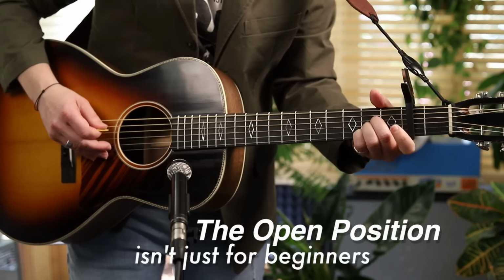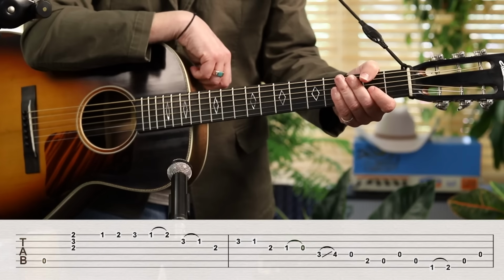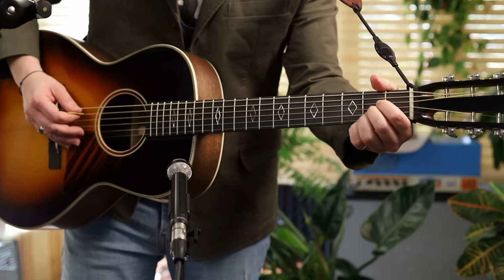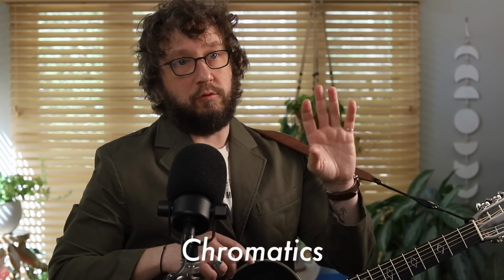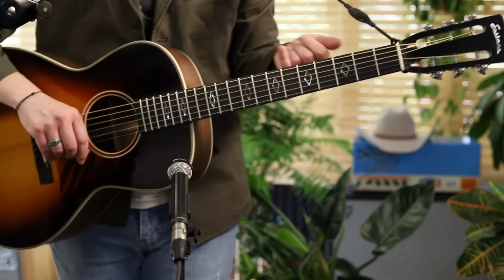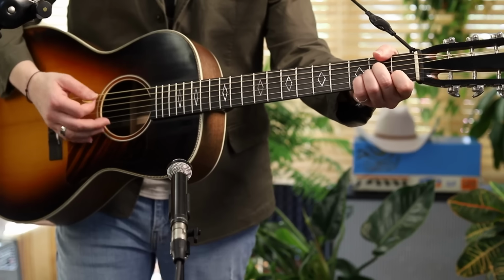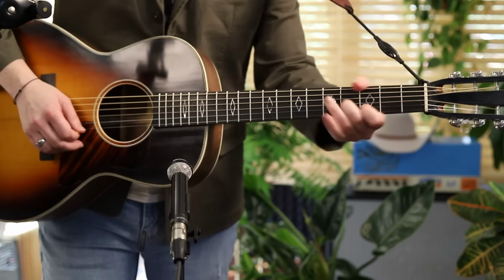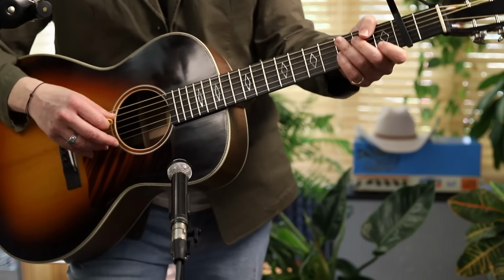How to Create Tasteful Acoustic Fills